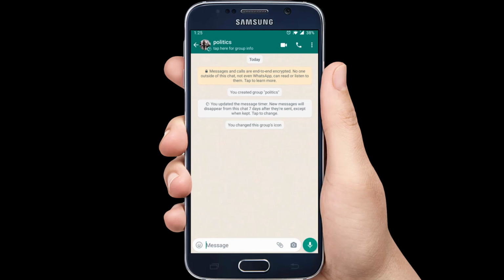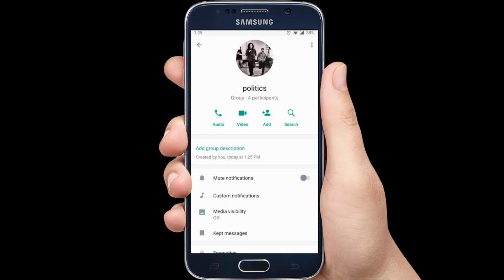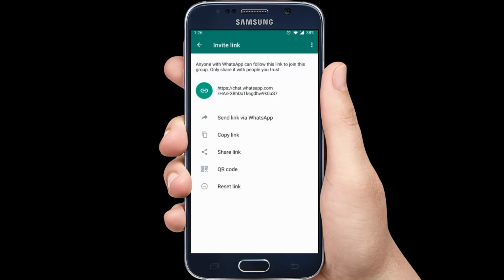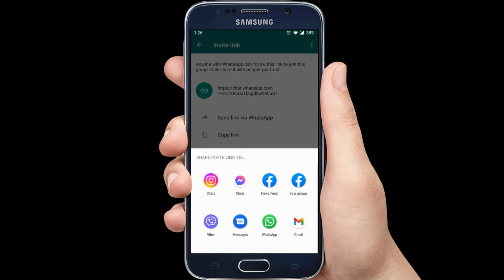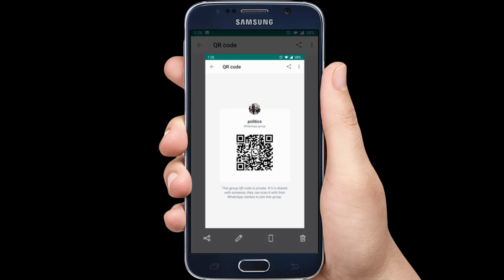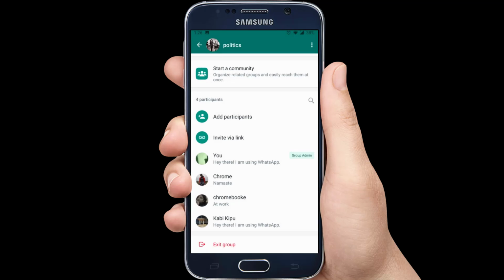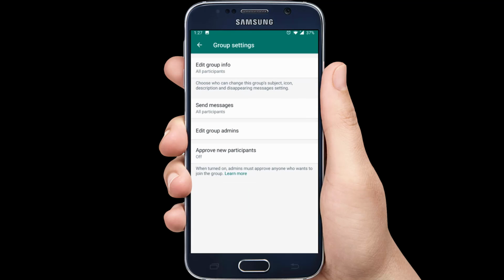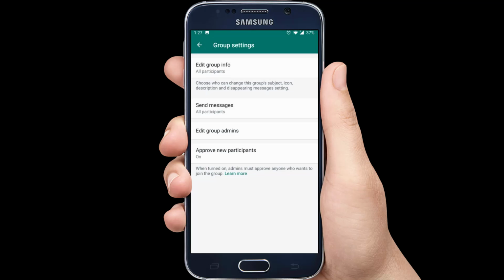How To Change WhatsApp Group Invitation & Approval Settings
Learn how you can change your WhatsApp group invitation settings and your WhatsApp group approval settings in this video tutorial. You can also see how to find group invitation link and how to share it with your friends and families from different apps and how you can create a QR code of your WhatsApp group.

If you have any questions or queries, please leave them on the comment box below.